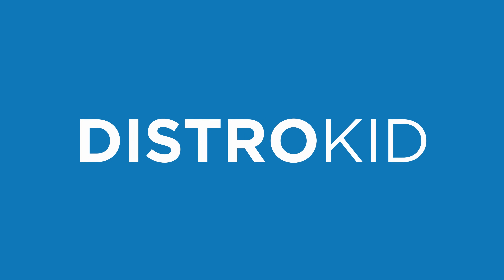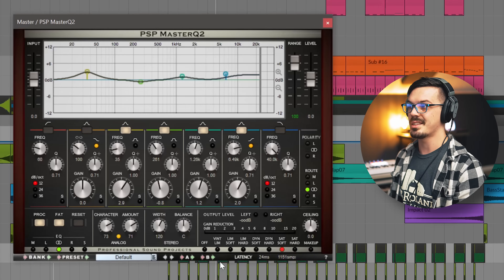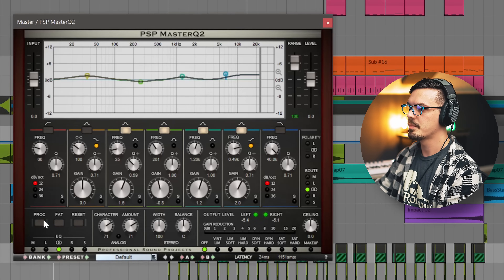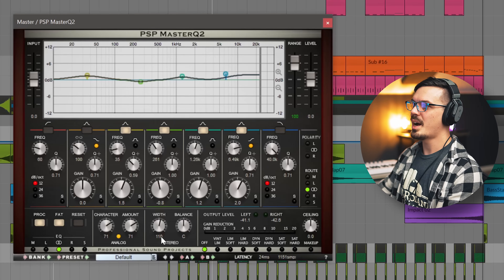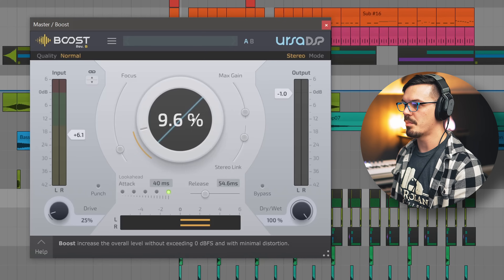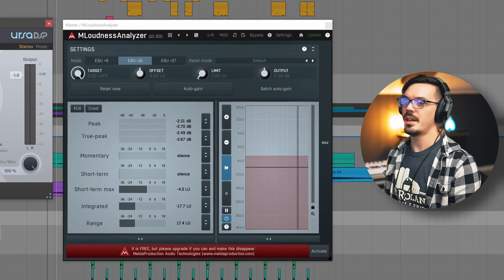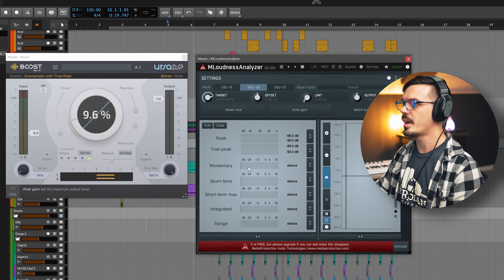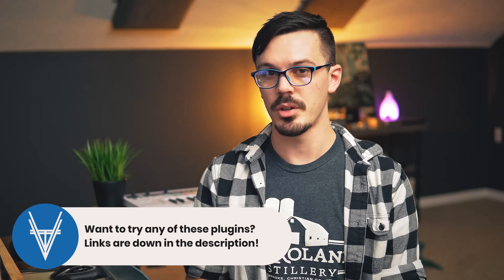A SIMPLE 3 Step Mastering Chain That Actually Works 🔊 (And Two Free Mastering Plugins!)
Ready to learn how to master your music? Want to do it in only 3 steps? Want some free mastering plugins? Check this mastering plugin chain out!

Howdy doody, frienderoonies! Today we're here for a quick and easy video about a simple 3 plugin mastering chain that makes mastering insanely easy. Although this isn't the most in-depth mastering chain of all time, it is actually pretty effective at getting some healthy levels with a bit of stereo imaging and final tonal balancing applied!

This chain really only consists of two paid plugins, both of which I highly recommend, as well as one free plugin to get a handle on the loudness of your track to make sure that your final master is ready for delivery to streaming platforms!

With Black Friday on the way soon, I figured it was a good time to share this mastering chain with all of you so you can grab some sweet new plugins and cook up some new music as we roll into the holidays!

▼▼▼TIMESTAMPZ:▼▼▼
0:00 Howdy
0:44 Got Some New Tunes?
1:28 Before Mastering
2:05 Mastering EQ
6:26 Limiter / Booster
8:43 Loudness Analyzer
10:49 One Quick Bonus Plugin
11:30 Closing Thoughts

Stay classy!